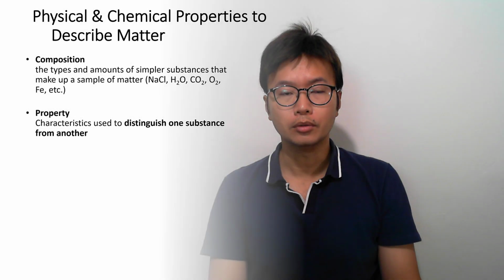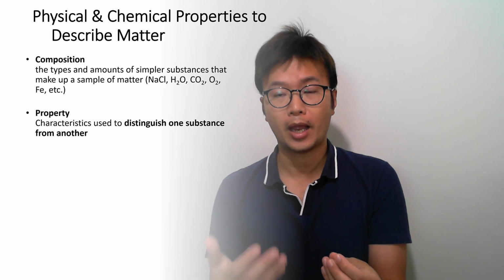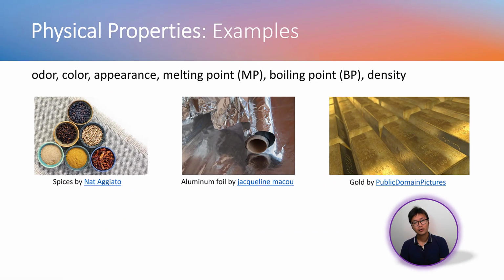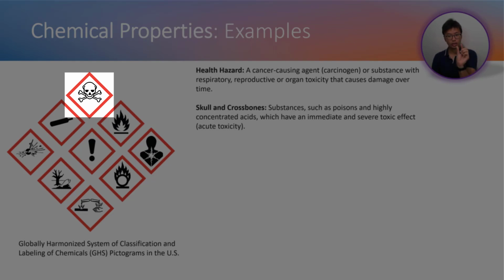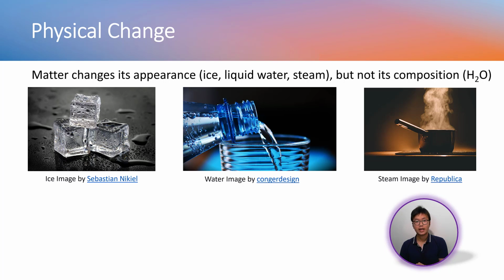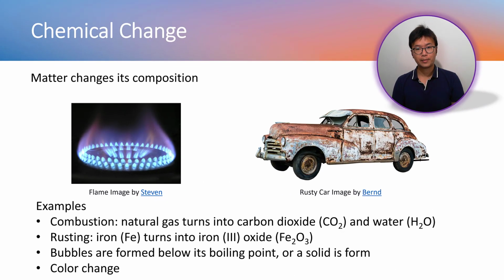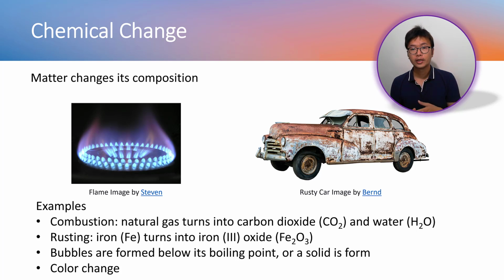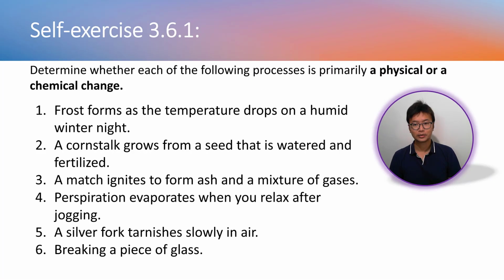4. Physical and Chemical Properties